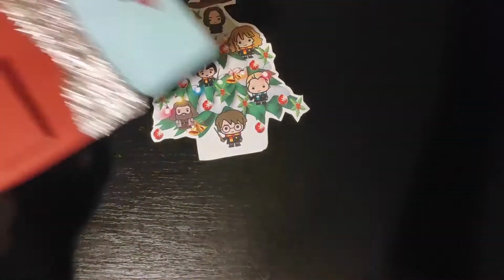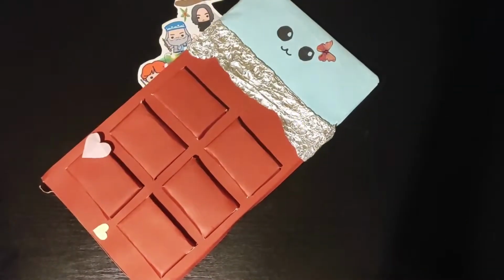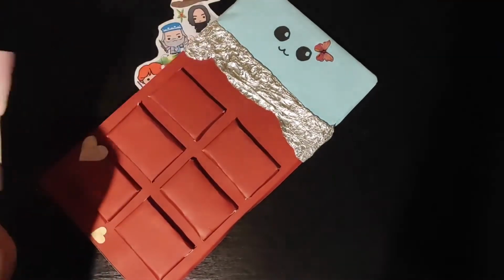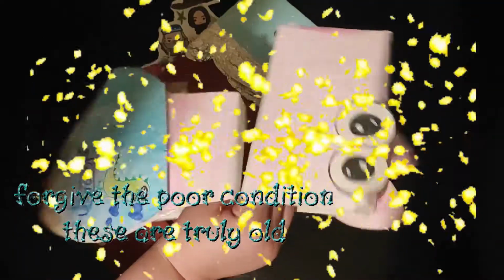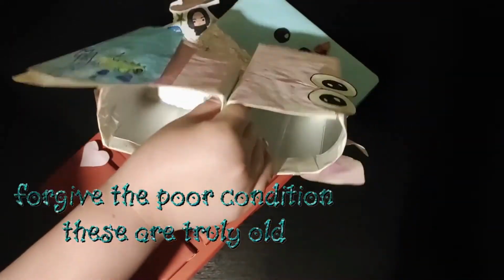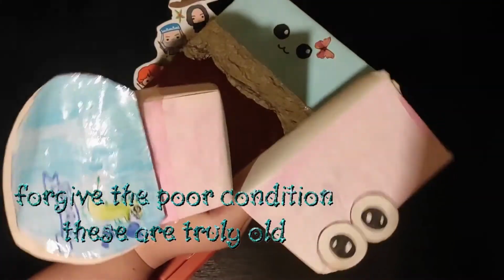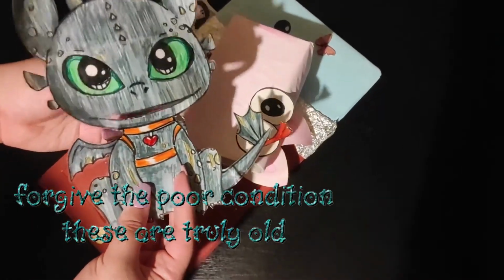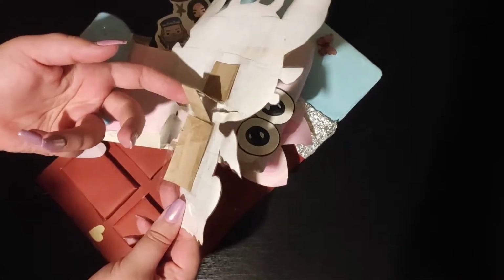HelloKid - Handmade Props | Showcasing Simple Ideas (see description)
Our tutor Maria Z shared some ideas on creating your own handmade props. Note that this video is not an actual tutorial.

The ideas are as follows:
1) Talking head paper craft - any cartoon or video game character can be used. The one used in the video is
2) Magic wand or characters that cheer - both can be used as rewards. Here's the printable
3) DIY hand puppet - For some actual hand puppet tutorials and free patterns, try:
4) Cardboard chocolate
5) Juice box characters
6) The slit mouthed character (hand-drawn) and toilet paper roll combo. Tip: don't make the mouth too wide, that's what ruined the dragon.
7) Paper award ribbons
8) A fake camera - you can pretend you're taking a picture of your student and surprise them with the drawings in the "film roll".
9) Folding surprise drawings - any topic fits. If you draw a flower, it can be used for teaching the word "grow".